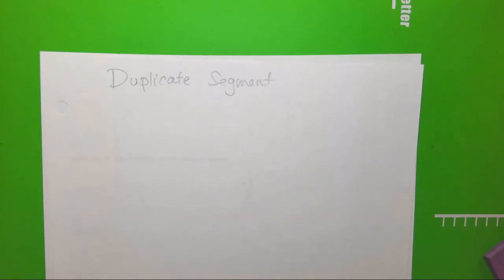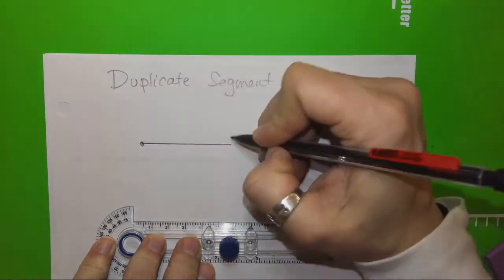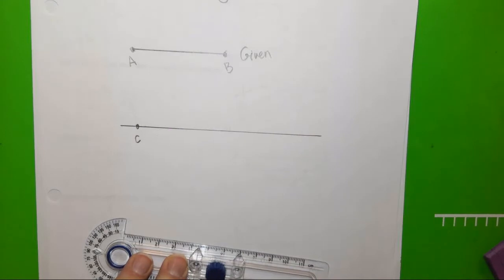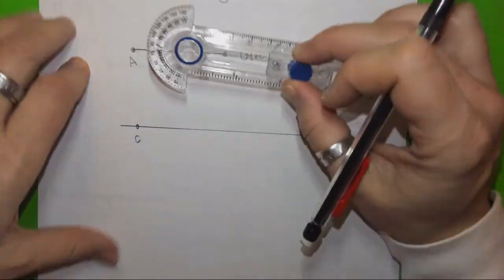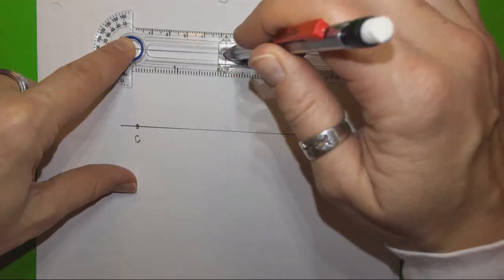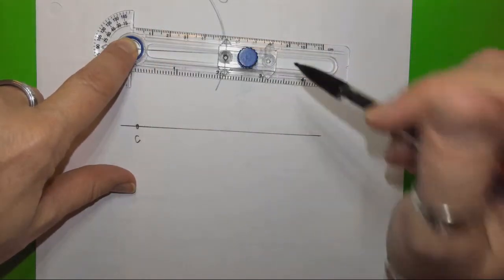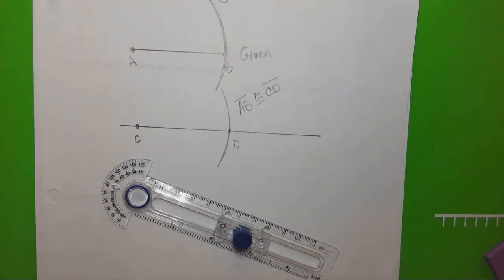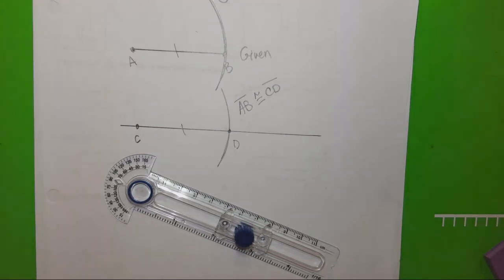How to Use a Compass to Duplicate a Segment